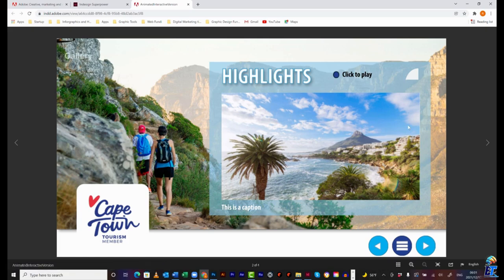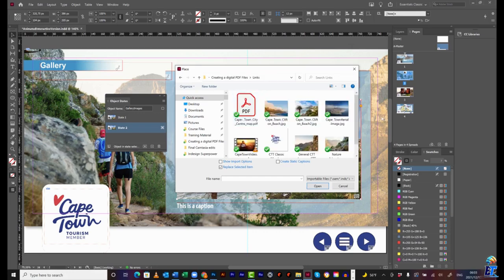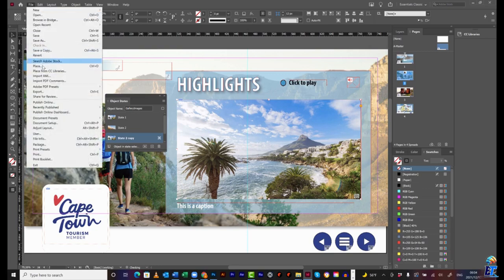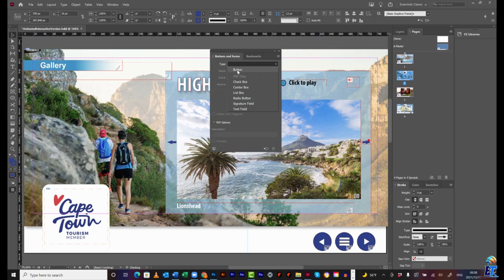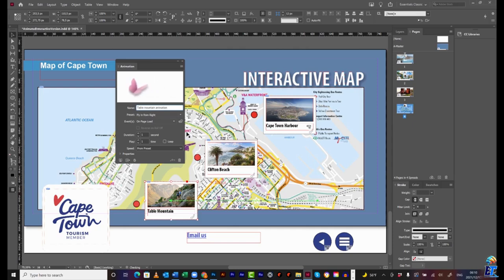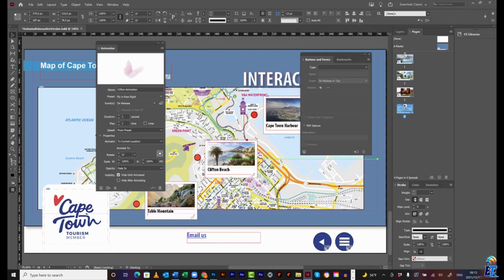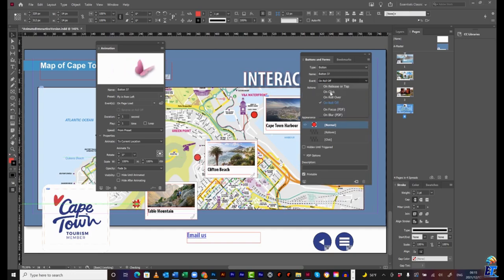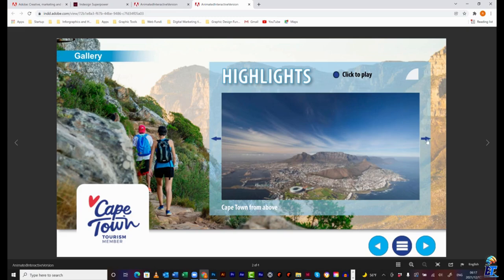Mastering Interactive Design: A Complete Guide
A quick and easy way to create an interactive design in Adobe InDesign.